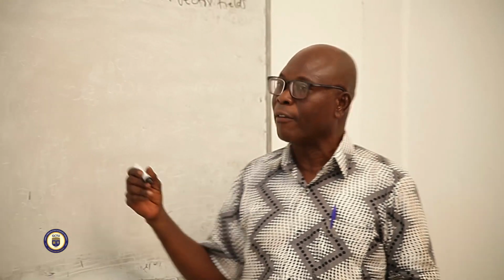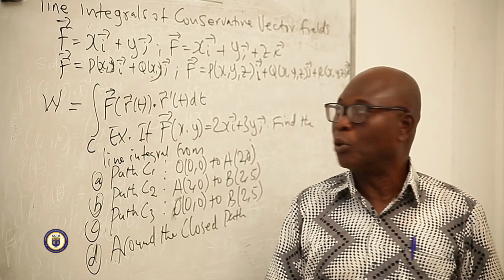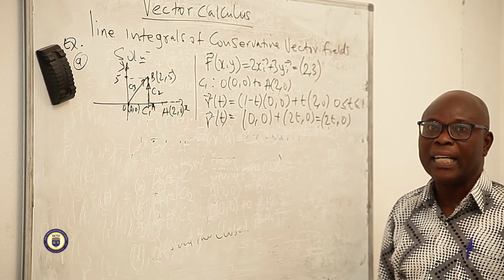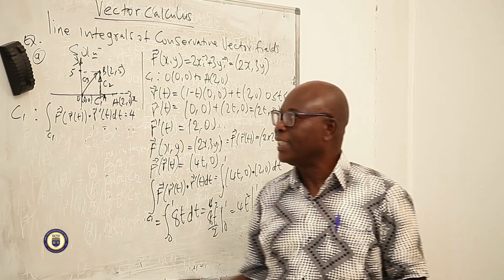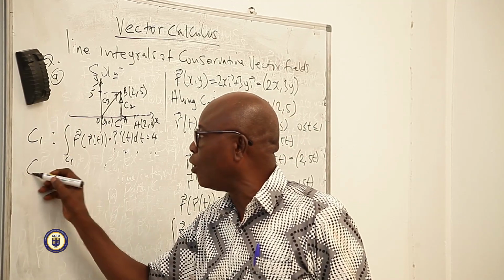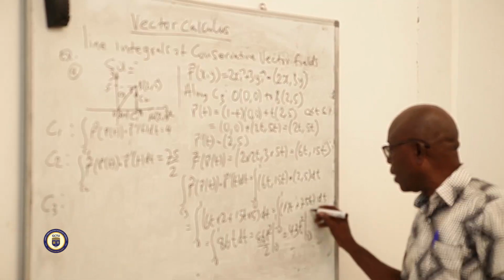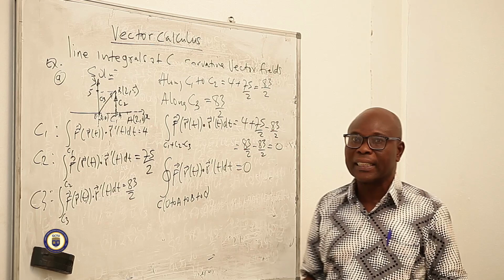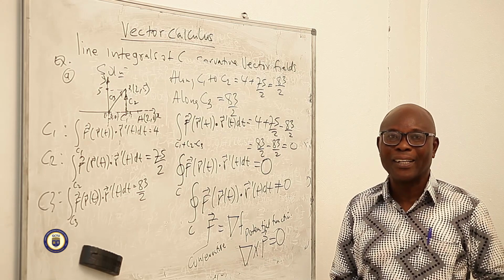VECTOR CALCULUS. VIDEO 13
Line integrals of Conservative vector fields